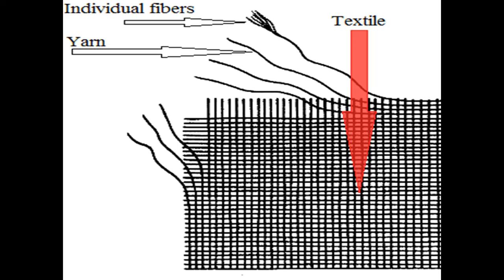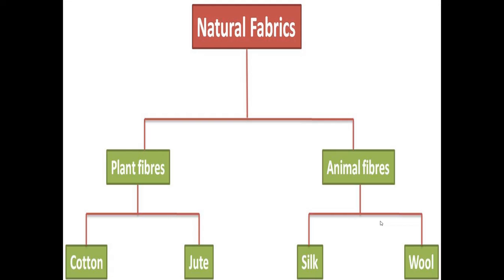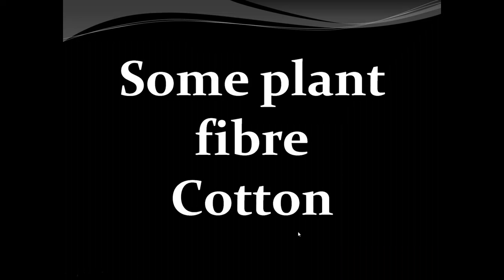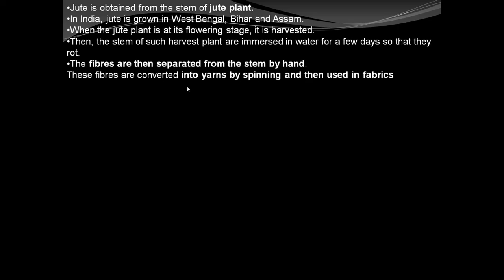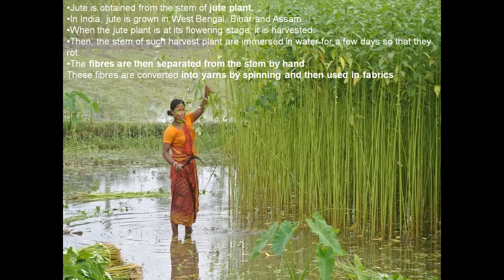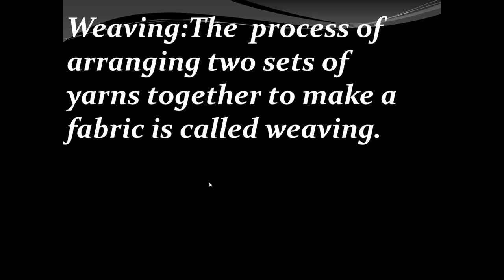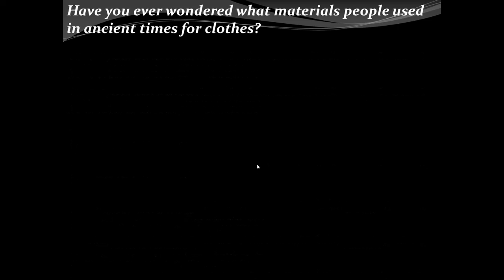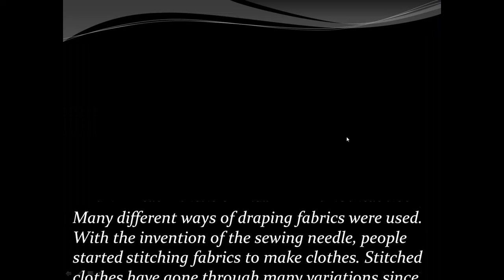Fibre to Fabric class VI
This video explains the concept of processing cotton and jute and different steps involved in converting fibre to fabric.